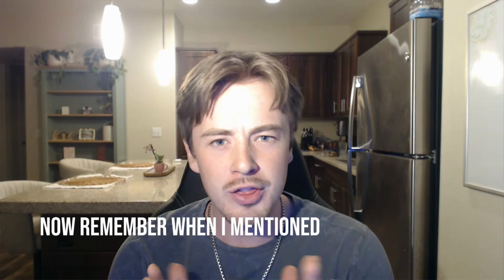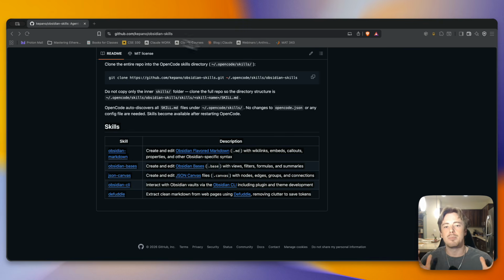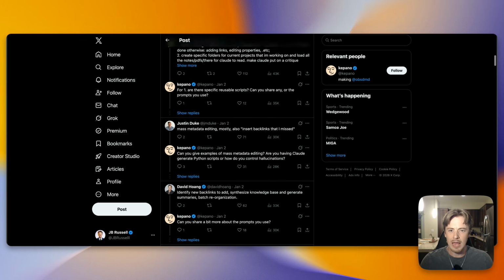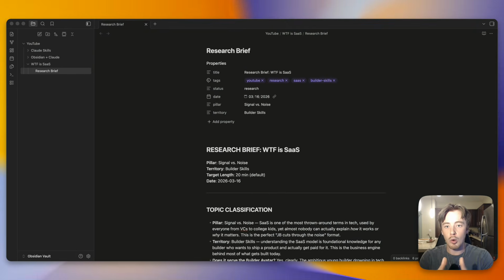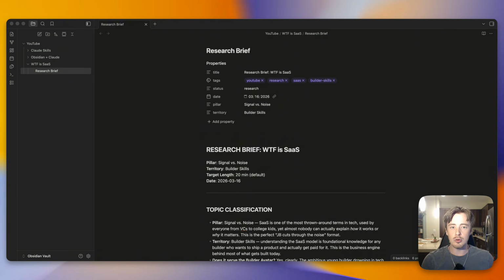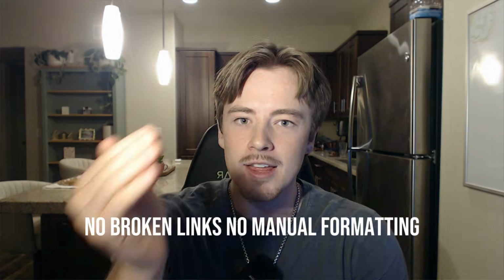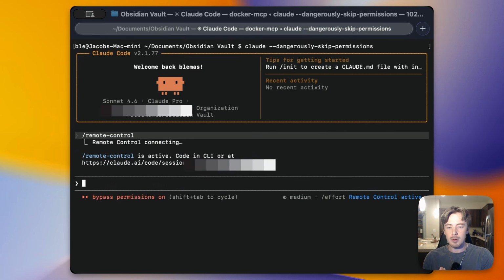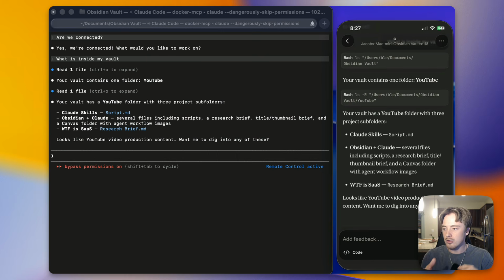Stop Learning Obsidian.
Every Obsidian video you've watched has taught you the same thing — features, plugins, shortcuts. This one makes all of that irrelevant. The CEO of Obsidian quietly dropped an open-source repo that teaches Claude the exact grammar for every Obsidian file type. By the end of this, you'll have a fully operational AI-powered second brain — without memorizing a single shortcut to get there.

WHAT YOU'LL BUILD:

→ A Claude skill that gives it complete Obsidian syntax awareness — so it writes correct wikilinks, valid Canvas JSON, and proper frontmatter on every file, every time, without you explaining anything
→ A local vault that Claude Code can directly read, write, and organize — no API, no sync delay, no middleware, just plain markdown files Claude already speaks natively
→ A live working setup where one plain-English command creates folders, researches topics, and drops production-ready notes directly into your vault
→ The skill-building prompt based on kepano's official obsidian-skills repo — the same foundation JB uses to run his entire YouTube production pipeline
→ A remote access setup via SSH so Claude Code stays live on your desktop and you can run it from your phone, anywhere, with full vault access and zero sync conflicts

JB Russell is a CS student at ASU specializing in blockchain engineering, working at Coinbase, and building in public at the frontier of blockchain and AI. He's a scout — not a guru. He explores the territory first and brings back the map.

CHAPTERS:
0:00 — Why Every Obsidian Tutorial Has It Backwards
1:00 — Stop Learning Features. Learn the Framework.
2:25 — Install Obsidian in 2 Minutes (Then Never Touch the UI Again)
4:03 — Build the Skill That Teaches Claude All of Obsidian
6:10 — The CEO's Open-Source Repo Nobody's Talking About
8:04 — Watch Claude Build Inside a Live Vault
9:46 — Control Your Vault From Anywhere via SSH

Stay hungry. Keep building.